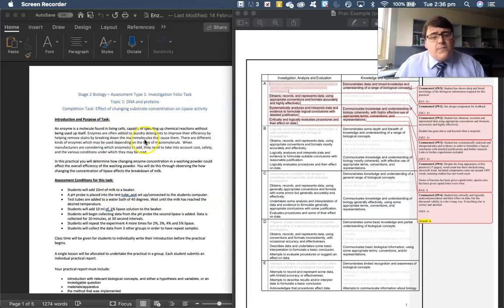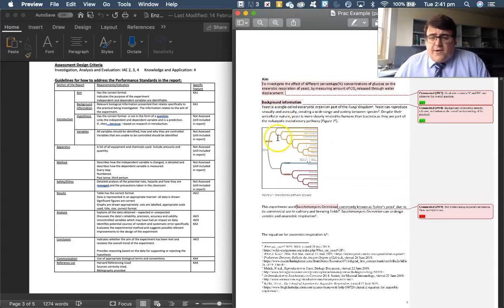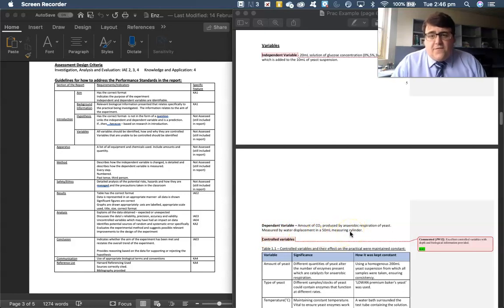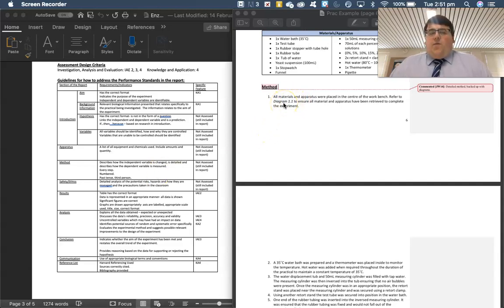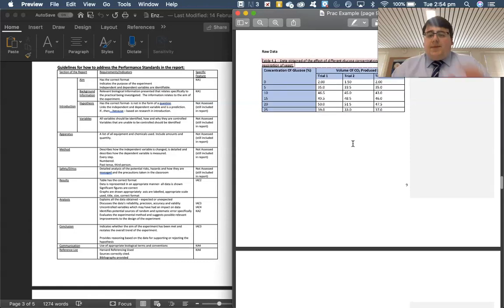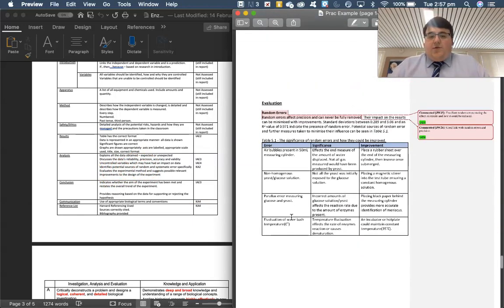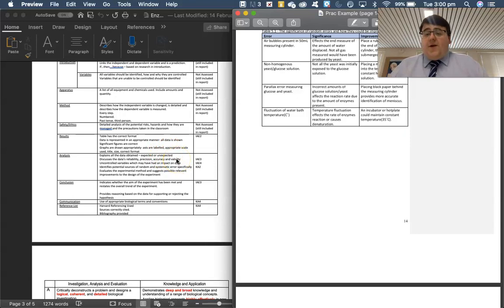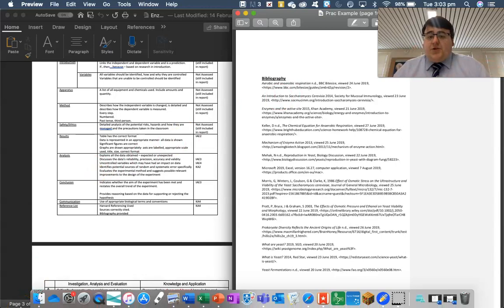How to write up a Practical Report